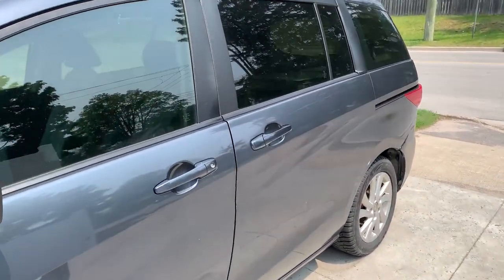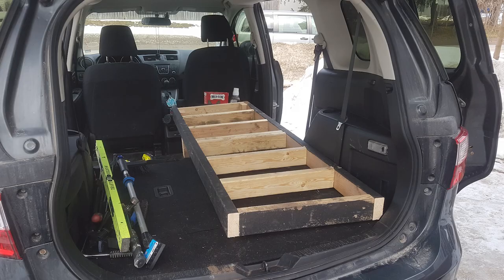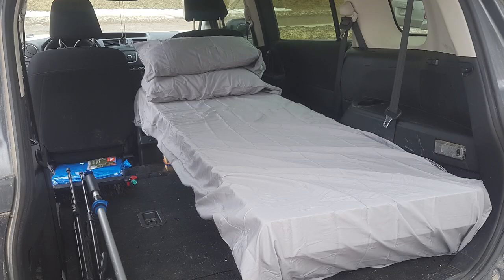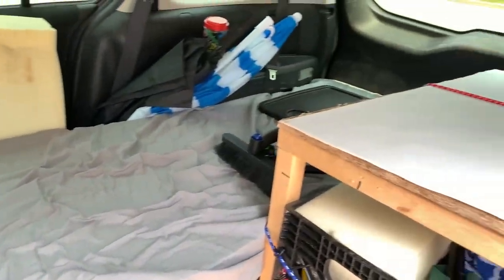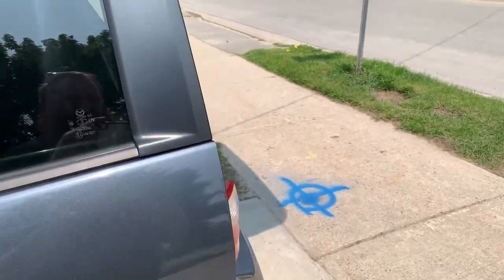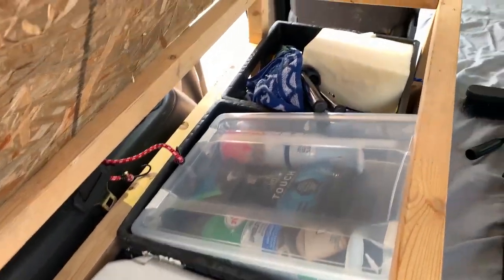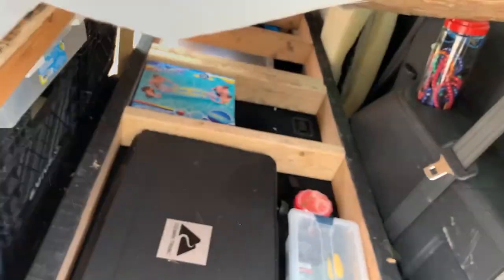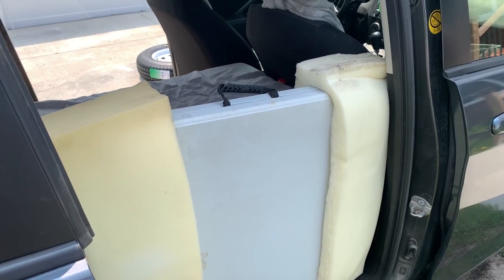My Mazda 5 converted into a Stealth Camper